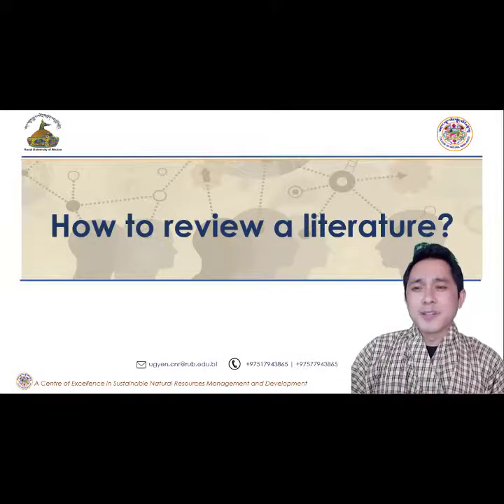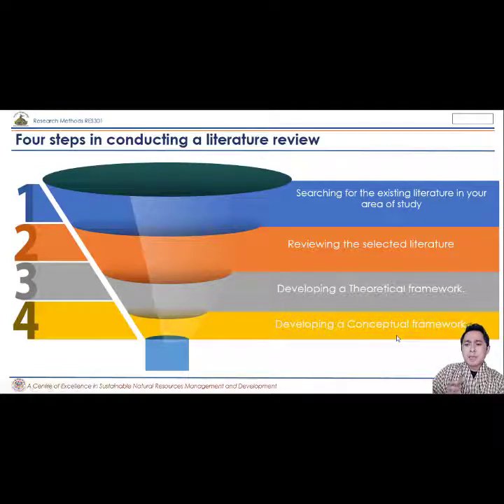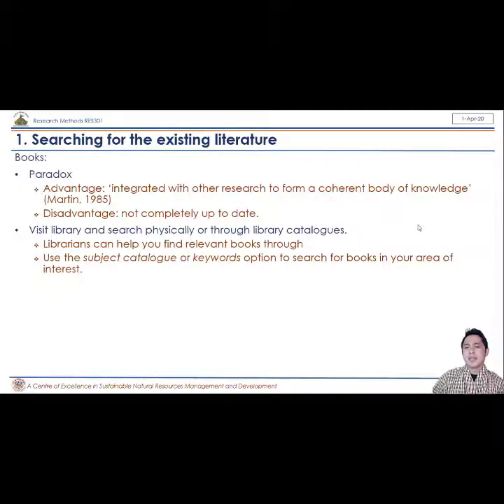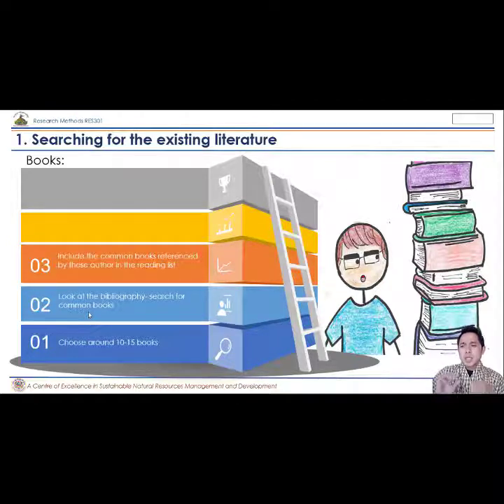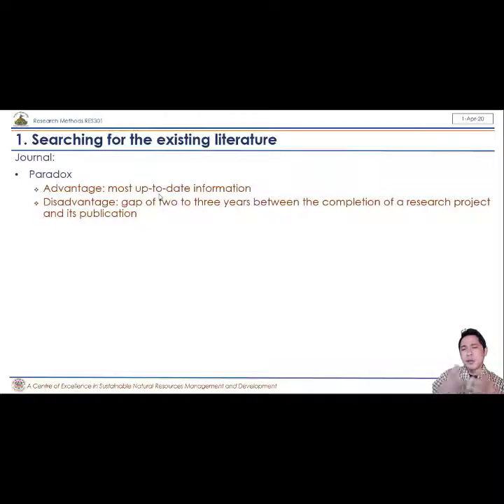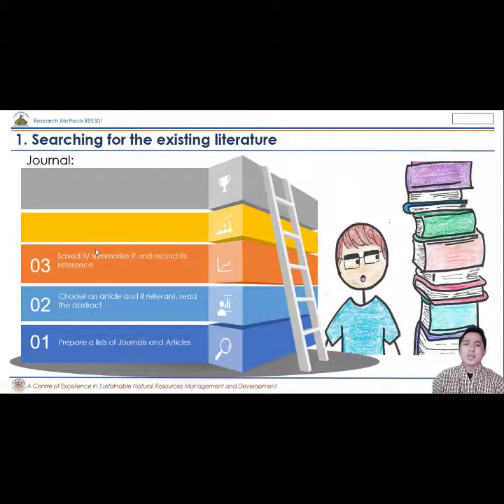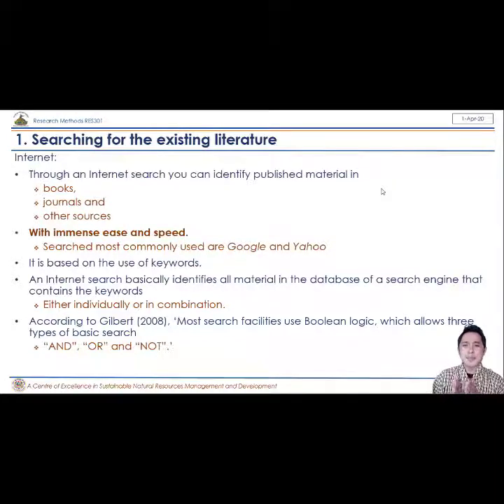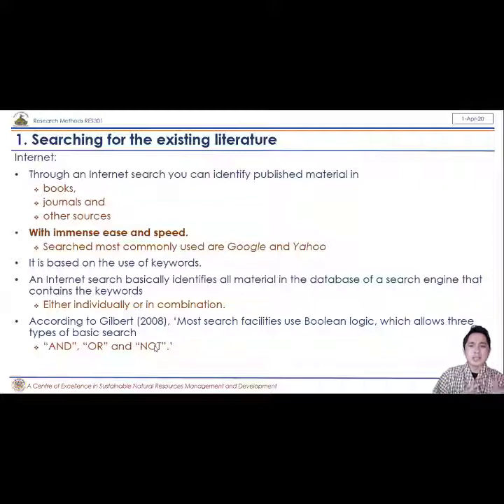How to do literature review: Part I Searching for existing literature